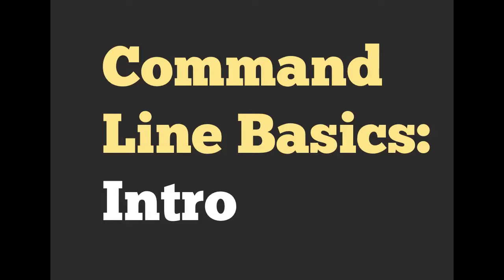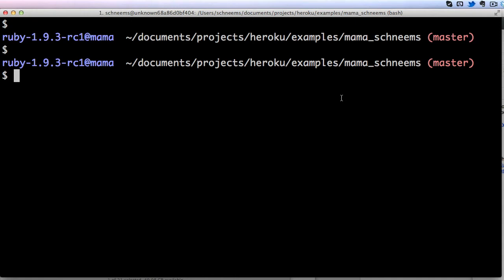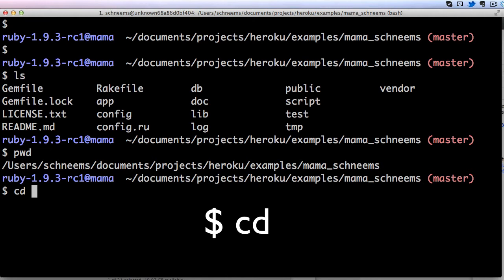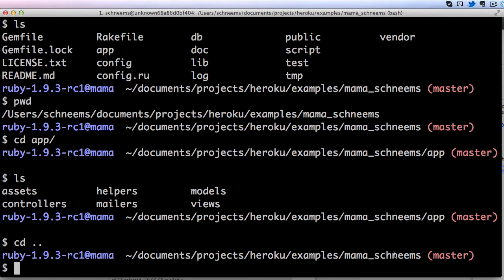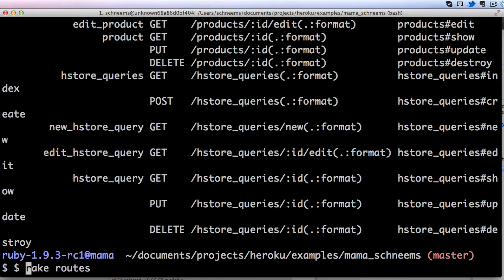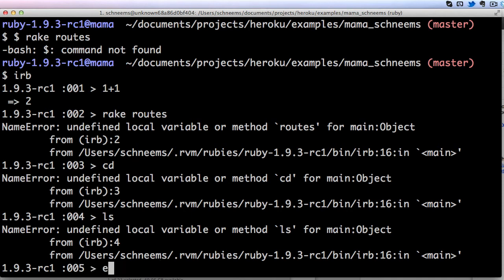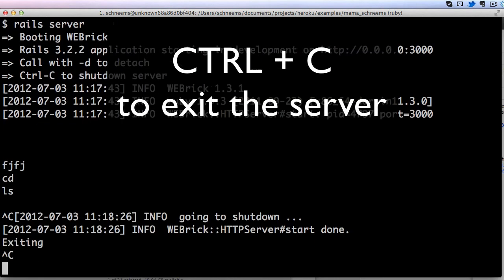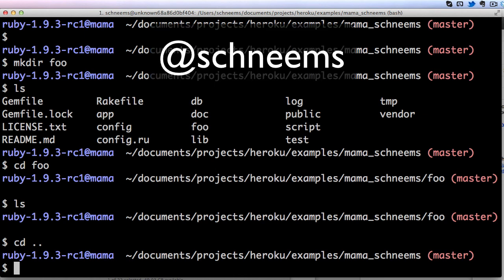Command Line Basics: Intro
We are going to cover the basics of navigating around using an OS X command line. This should be the same for any *nix systems, and for windows users with cygwin installed. We cover changing directory, listing files, and making new directories. Hope you enjoy. Commands covered: cd, ls, pwd, mkdir, and a brief intro to REPL and running a server from the command line.